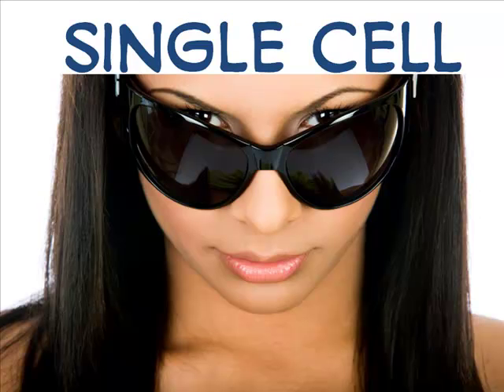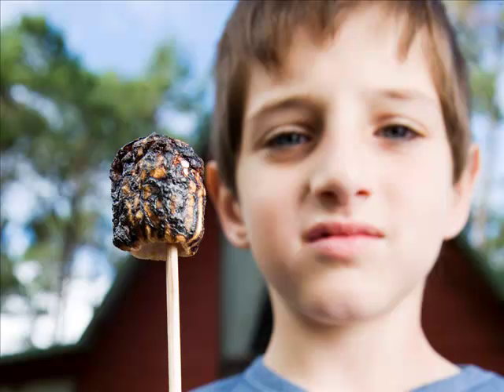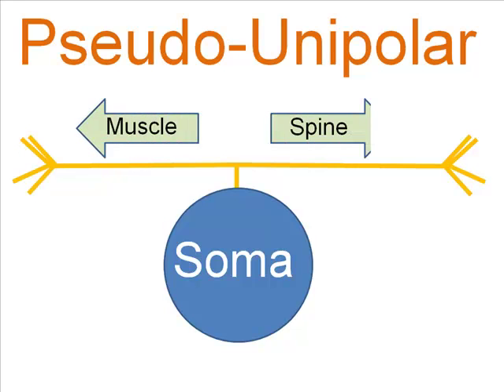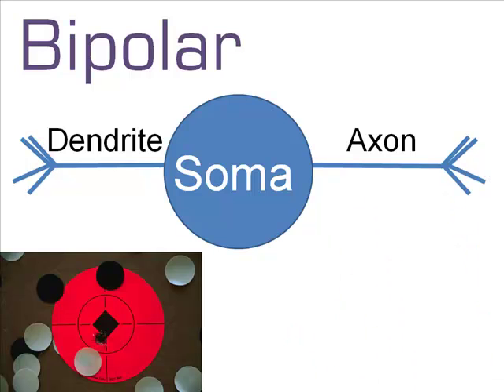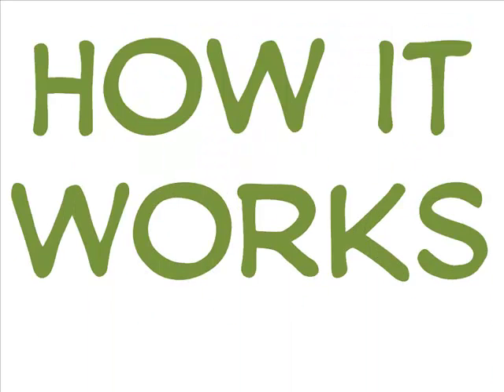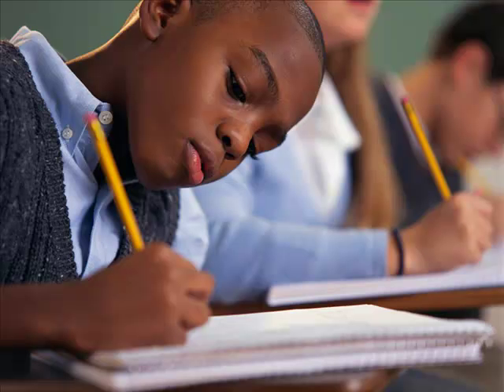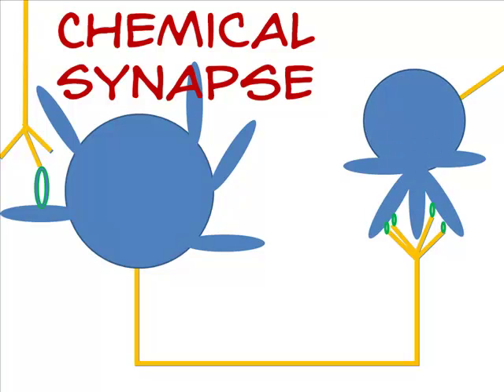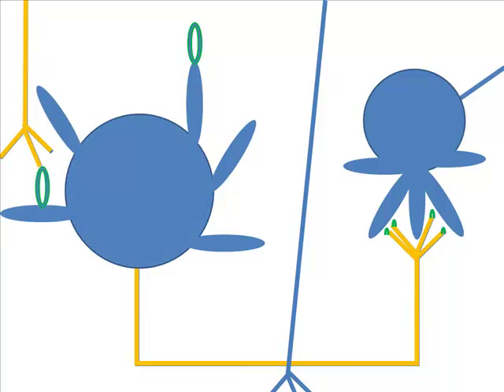If You Know Nothing About Psych: Neuron Basics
Here are the basic things you need to know about neurons. They are single cells that come in a variety of configurations. Here's what they do and how to tell them apart.